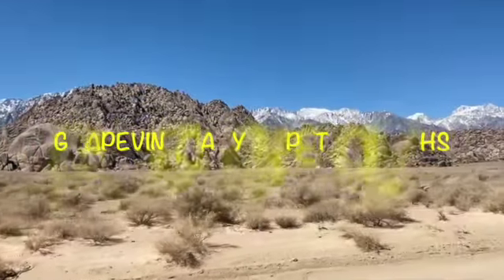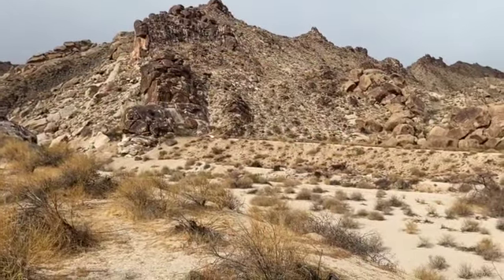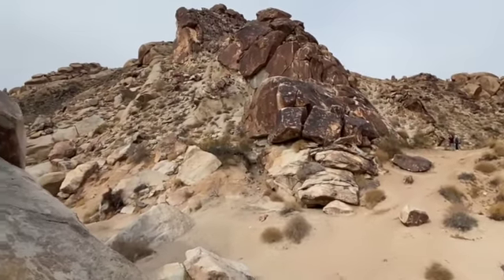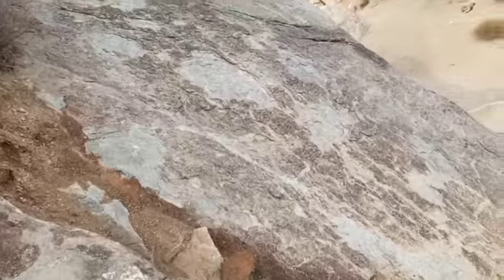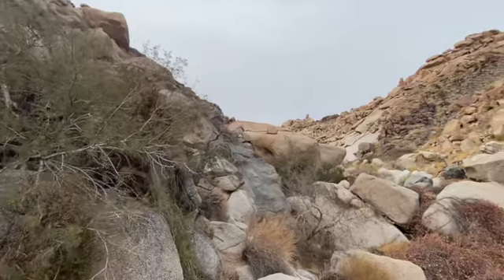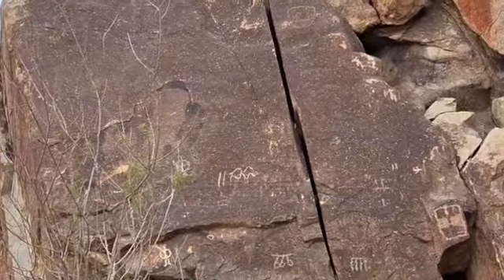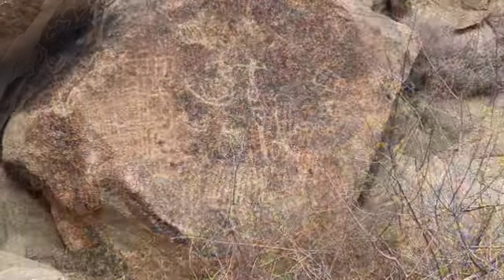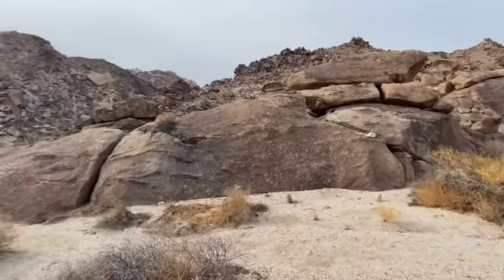Grapevine Canyon Petroglyphs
An easy and mesmerizing hike to view a massive concentration of Southwest tribes petroglyphs. They are everywhere. If you want to hike a bit further, there is a waterfall and if you go a lot further-about 5.5 miles, with much more challenging hiking, you will reach Lake Mohave. But it's well worth the short hike just for the petroglyphs.